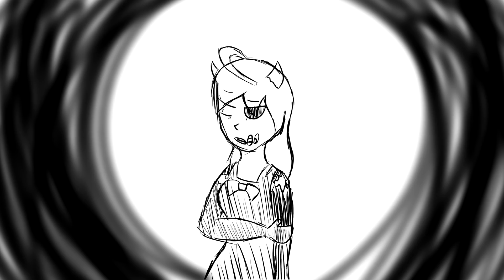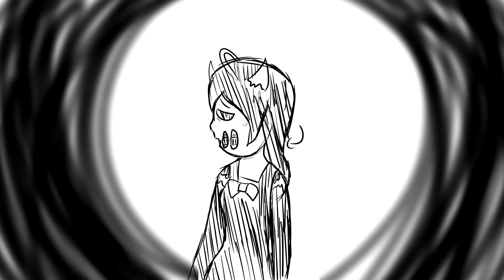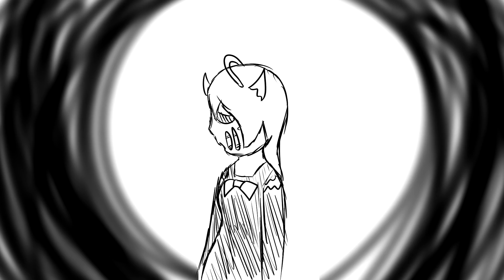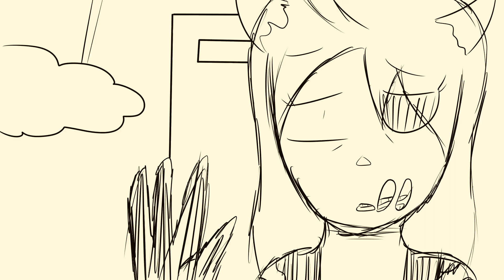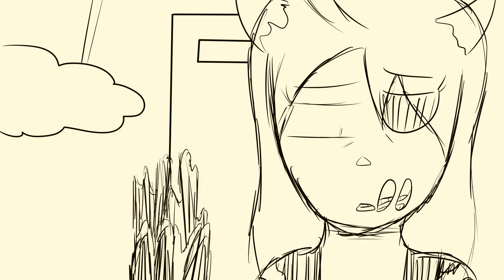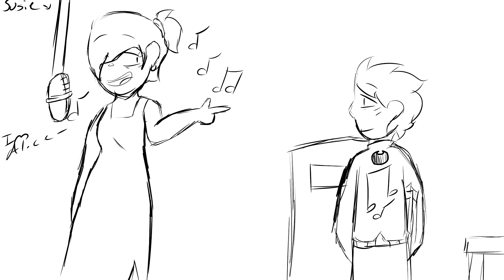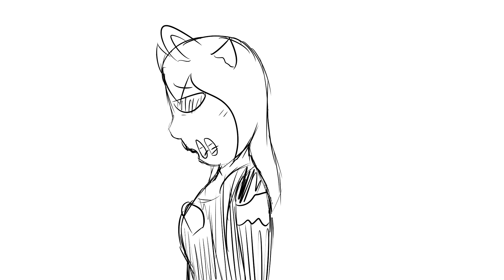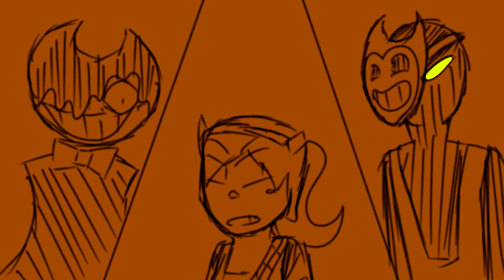Instrument Of Cyanide (Animatic) - Batim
Heya dudes! I'm really happy to present this song after having it in production for days on end! I Wanted to make a animatic like old times, since i'm no longer pestered on about playing G-mod, or Terraria with certain people... Anyway! Thanks to that, and this song being released, i decided to make another bendy animatic, without Marcus, Saphy, or Will =). And to anyone who doesn't like it, I completely understand, its bad on some parts, and I get it, its not built up to its actual hype, and for others (i'm looking at you old friend) Who don't call this a animatic, I get it, there is no movement on some parts, and its only pictures, you dont need to call it out!

Anyway, i hope you enjoyed this Instruments of Cyanide Animatic!